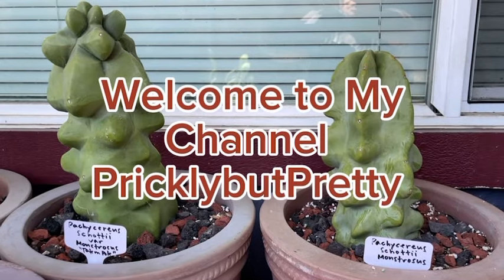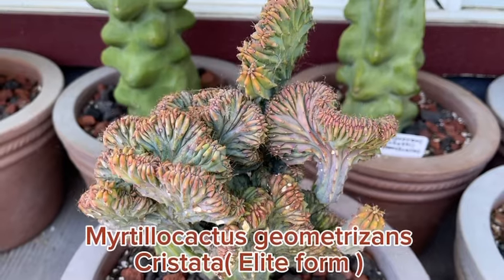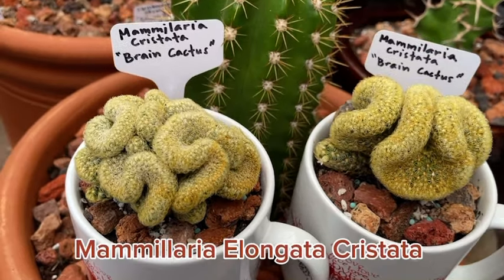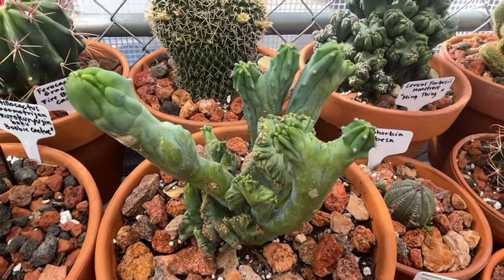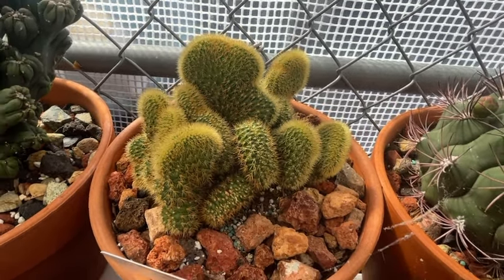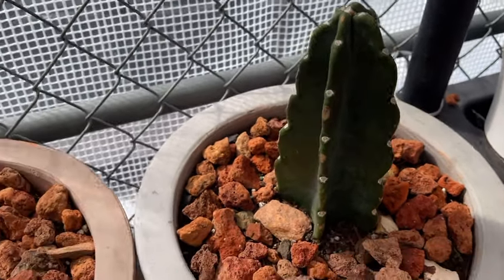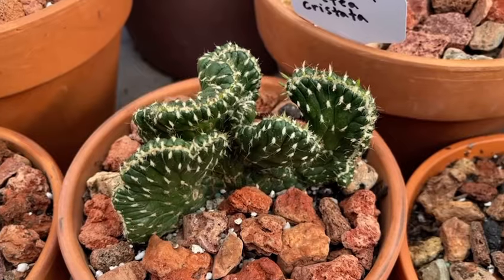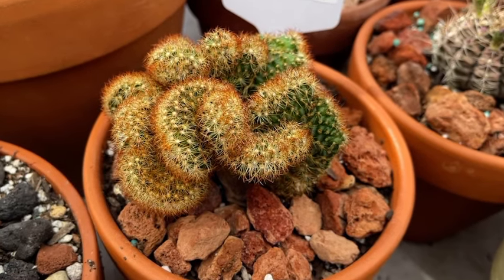Crest,Monstrous and Strange Looking Cactus and Euphorbia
Crested, Monstrous and Strange looking cactus and euphorbia, despite their appearance, they are all pretty and lovely to me🥰😊